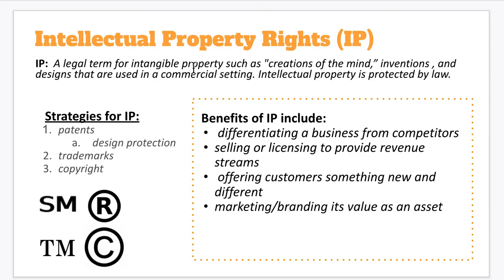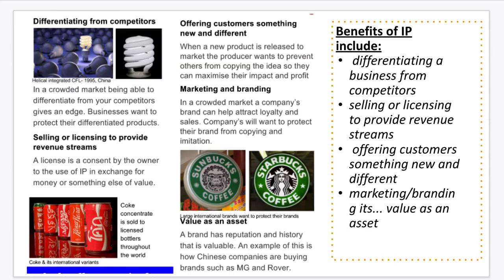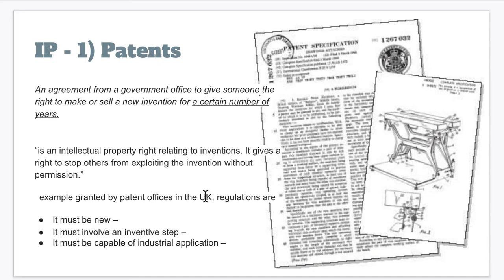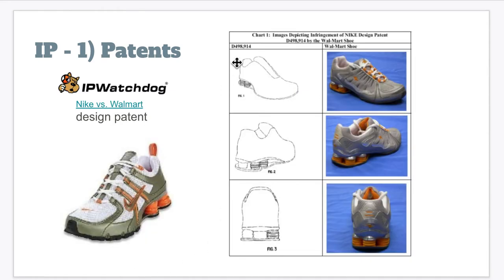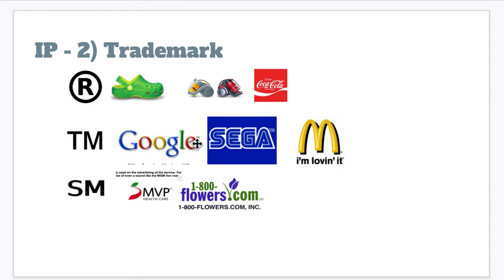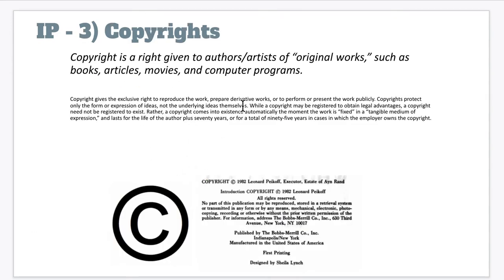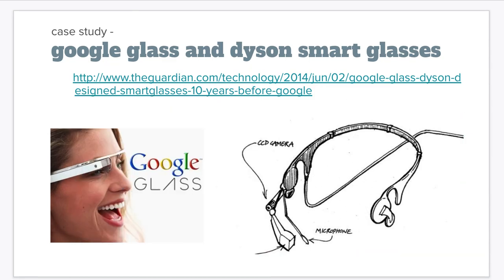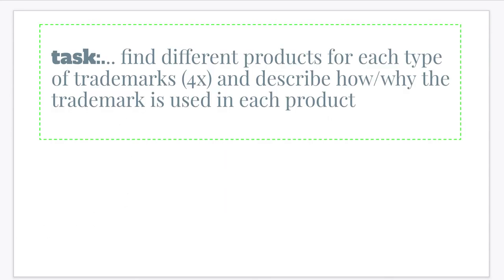5.1 Invention IP 1